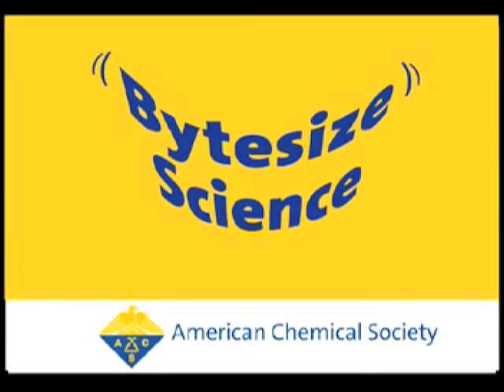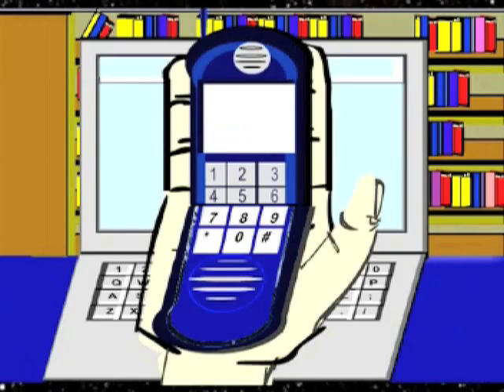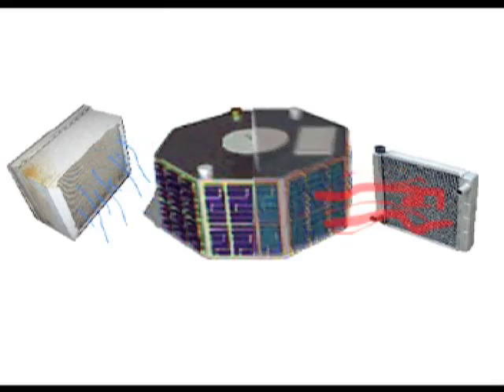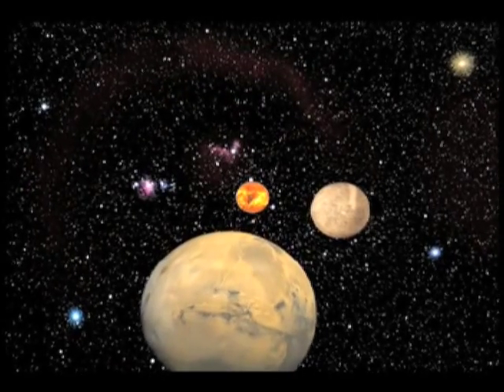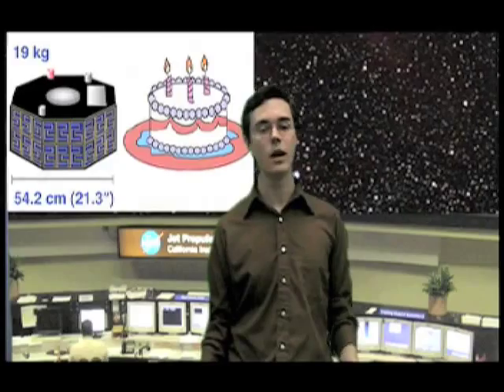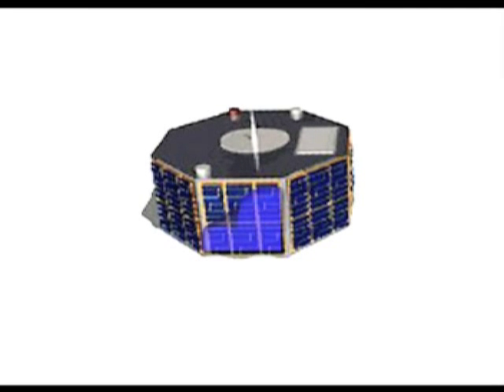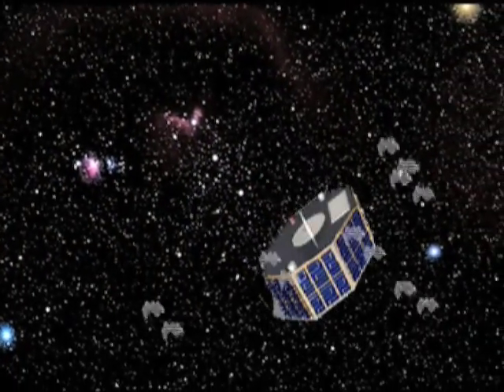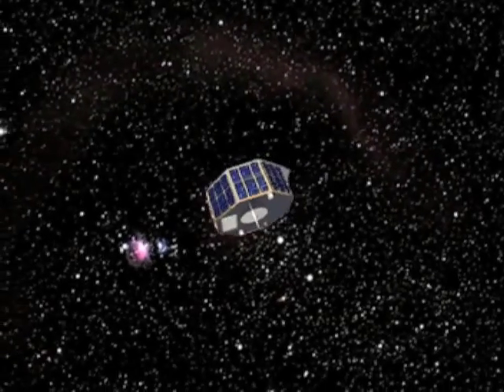Bytesize Science: New technology brings tiny spaceships closer to lift off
Imagine spaceships the size of a birthday cake zooming through the solar system. They snap pictures of other planets and send the images back to scientists on Earth. Some work as communications satellites. They relay TV programs, text messages, telephone signals and the Internet. Some may even be spy satellites with cameras powerful enough to snap peoples photos from hundreds of miles up in the sky. Now, one scientist has made a discovery that may make that sci-fi vision come true.

(requires iTunes software)